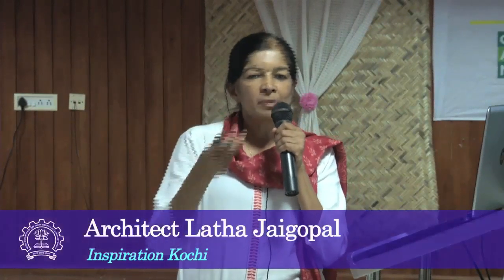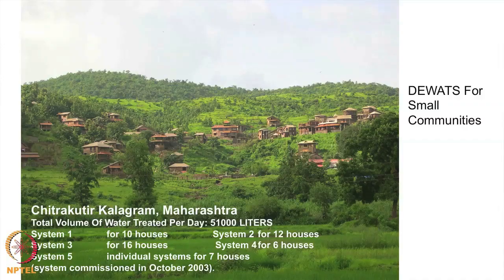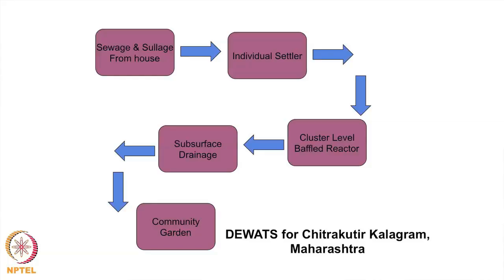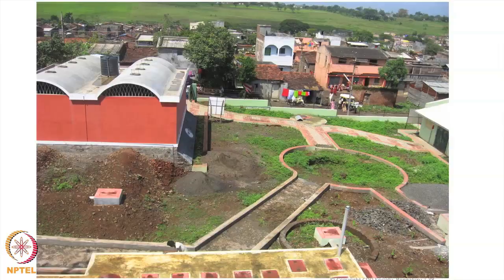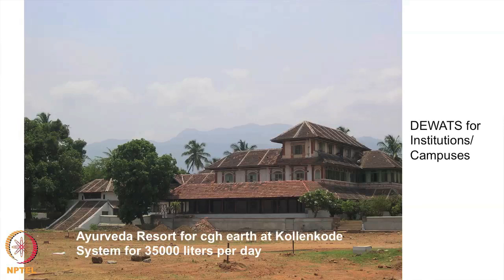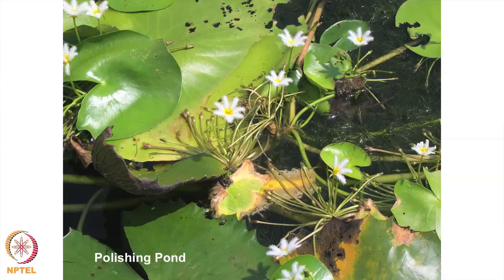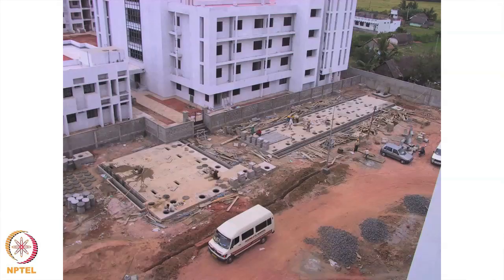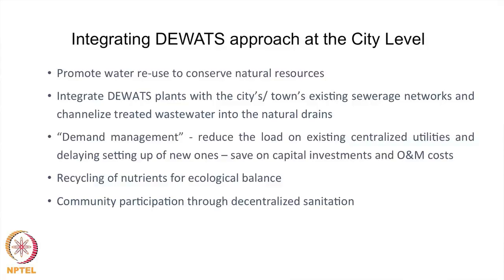Lecture 19 : Case studies - Decentralised waste water treatment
Case studies - Decentralised waste water treatment